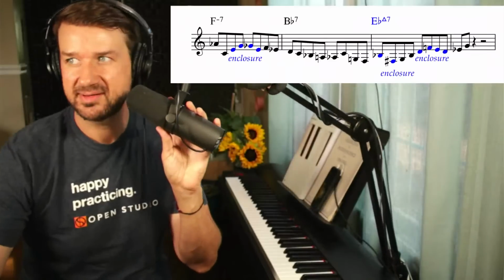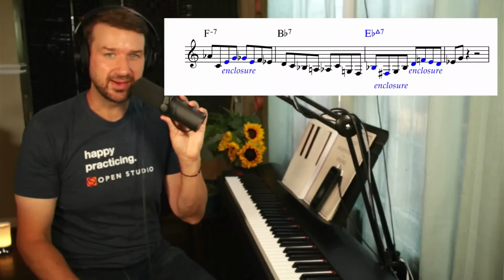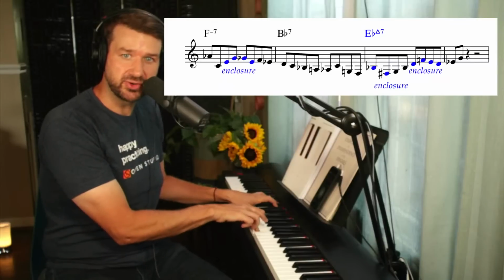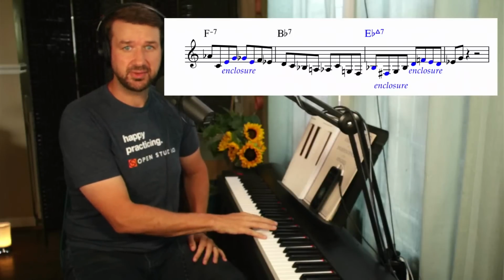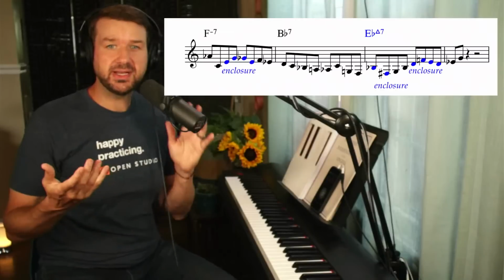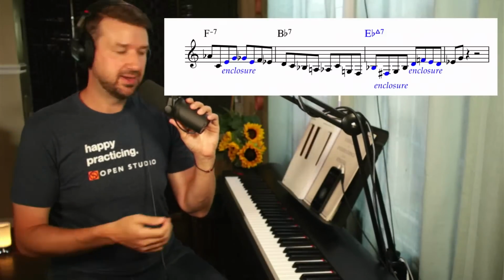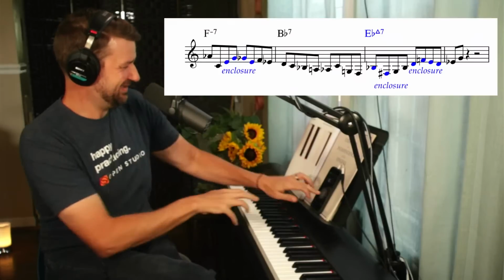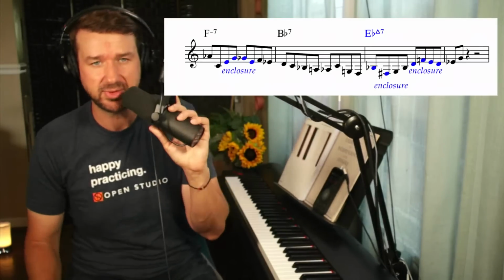Herbie Hancock Lick • Guided Practice Session™ with Adam Maness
NEW Guided Practice Sessions™ with resident piano guru, Adam Maness, are available EVERY day for Open Studio Pro members

💿Want more Herbie Hancock? Check out tonight's Listening Sesh, all about Herbie's 2007 album "River" tonight @ 8pm ET

🎹 Want to learn more jazz piano? Check out Adam's deep-dive music courses and tutorials at Open Studio

Get the "Phillips Exercises for Independence of the Fingers" book